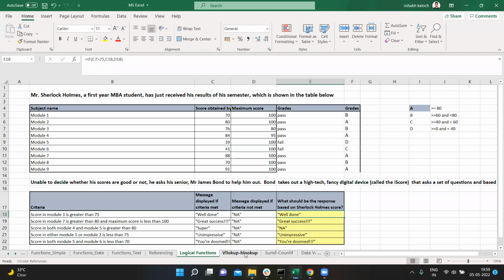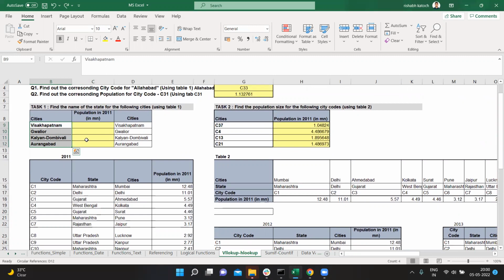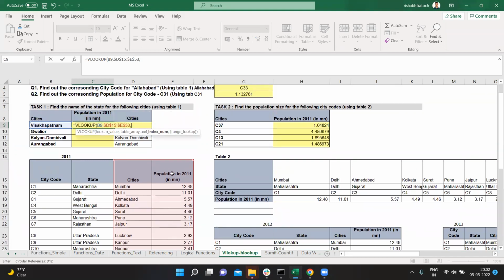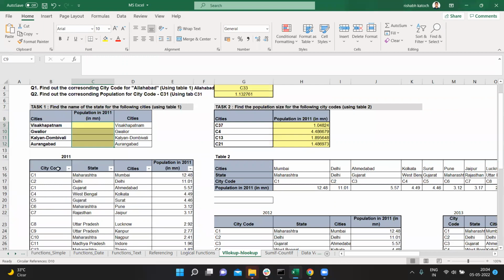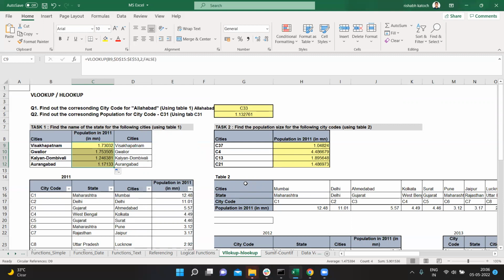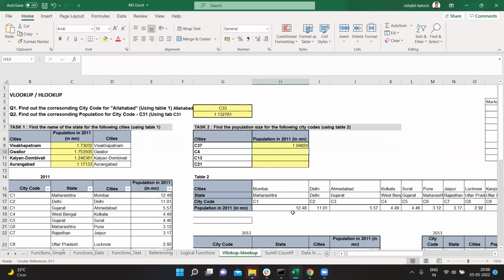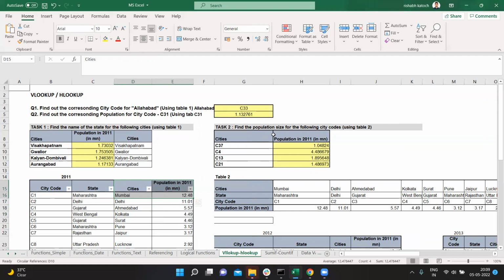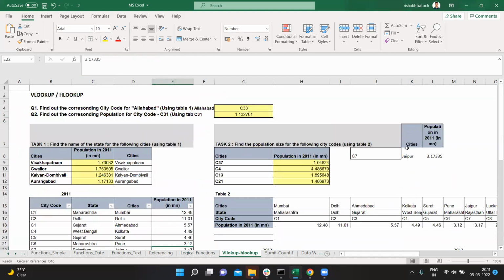MS Excel Lec-4: VLookup and HLookup